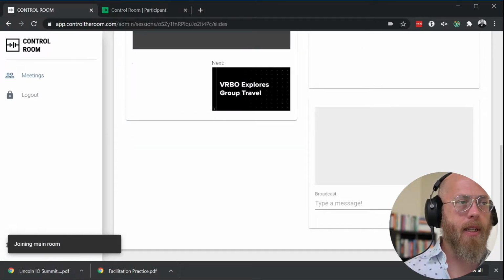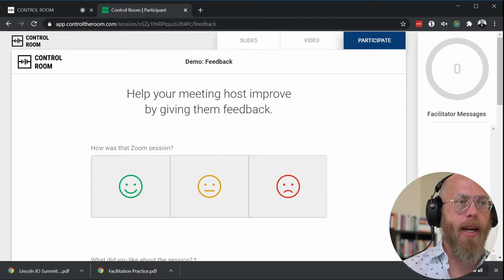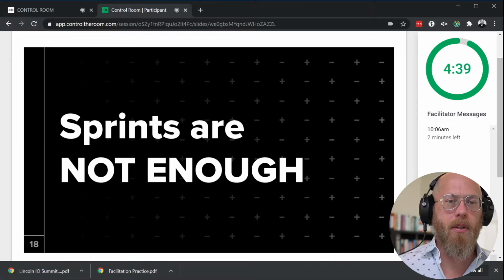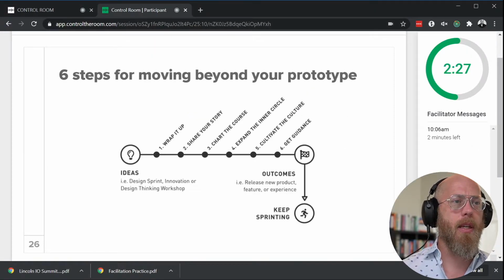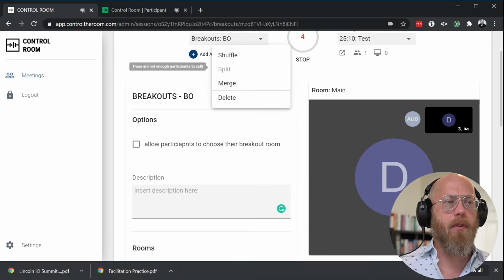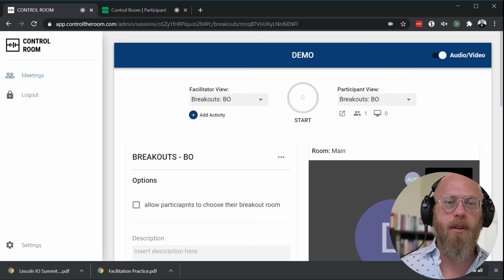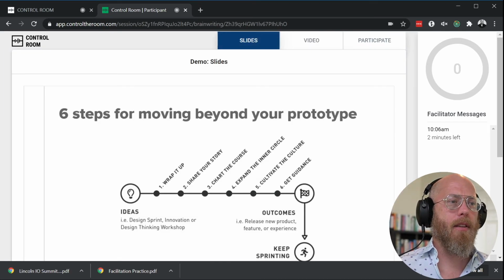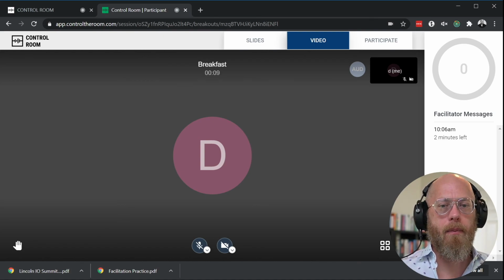Control Room Full Walk Through 20200804